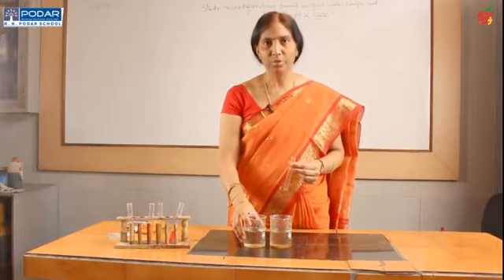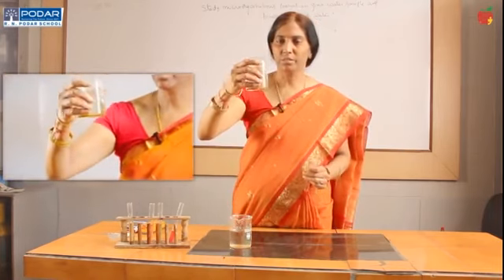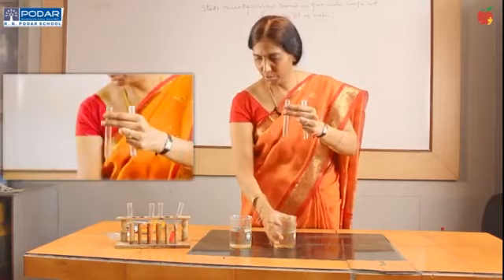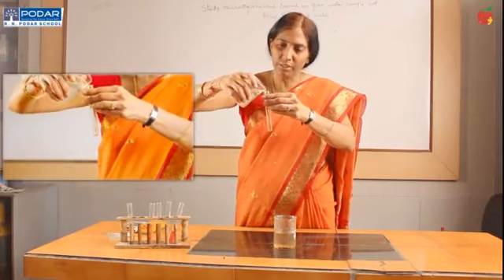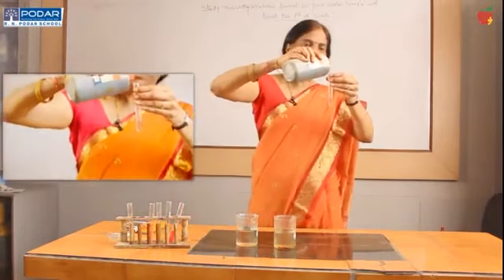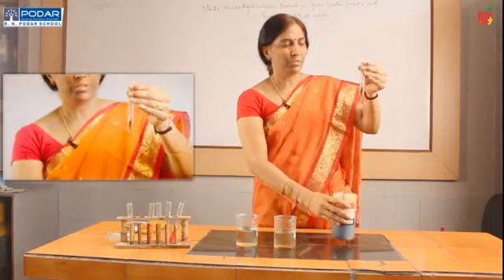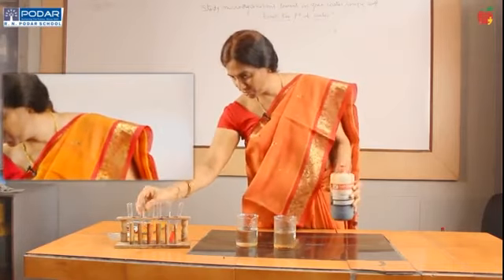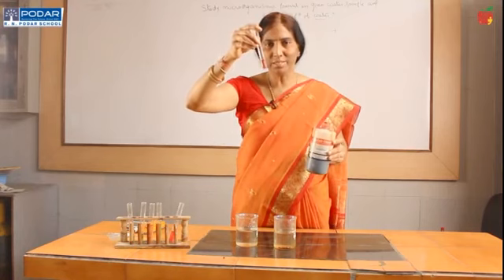Class XII Microorganism in water Test